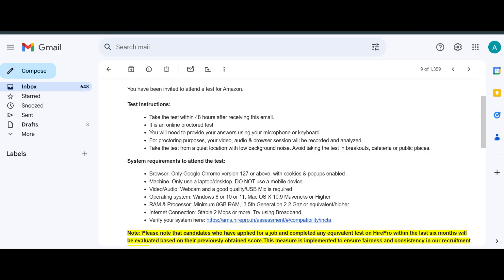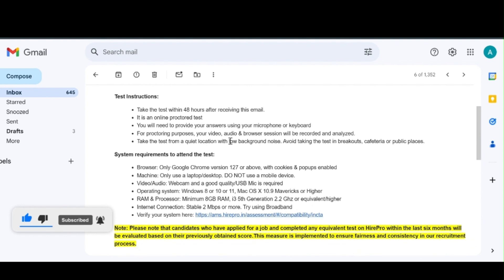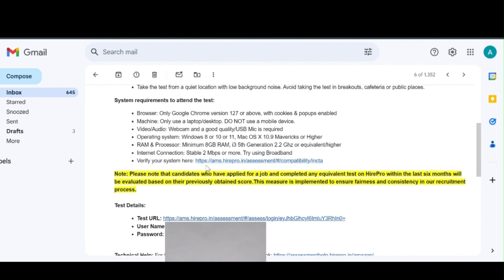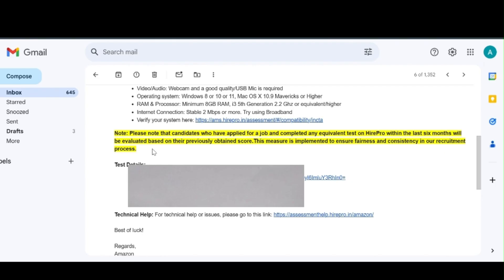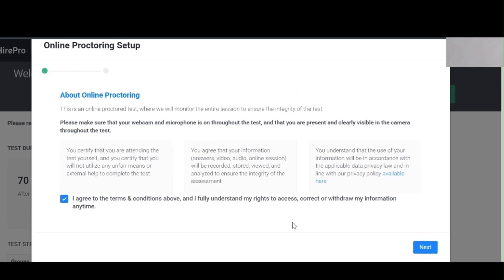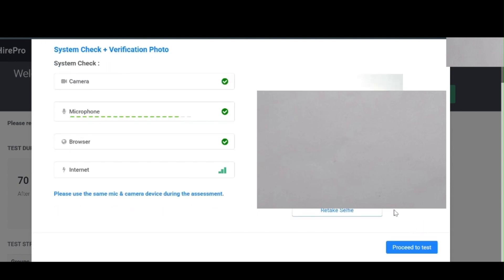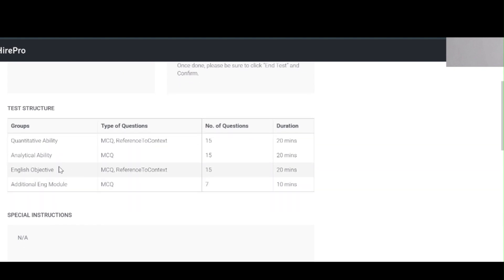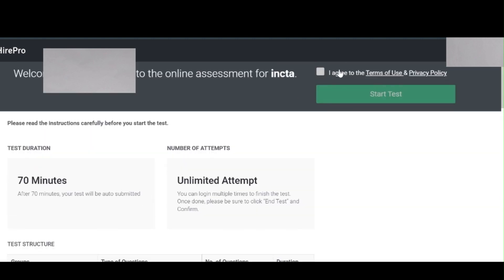GO-AI Associate assessment Details and overview|online assessment Amazon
Amazon Online Assessment for Go-AI Associate

The Amazon Online Assessment for Go-AI Associate is a technical evaluation designed to assess a candidate's skills and knowledge in aptitude and reasoning

Assessment Format

The assessment typically consists of 3-4 rounds, each lasting around 70 minutes. The assessment is usually proctored, meaning that a live proctor will monitor the candidate's screen and webcam during the assessment.